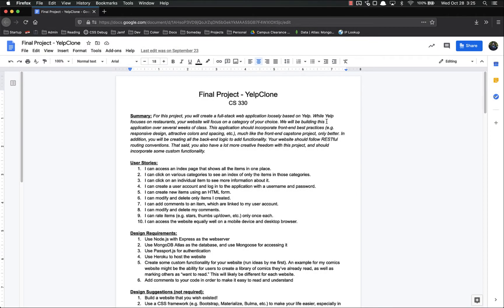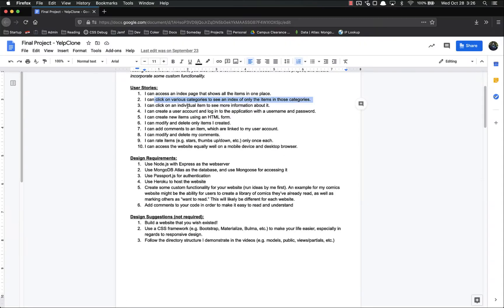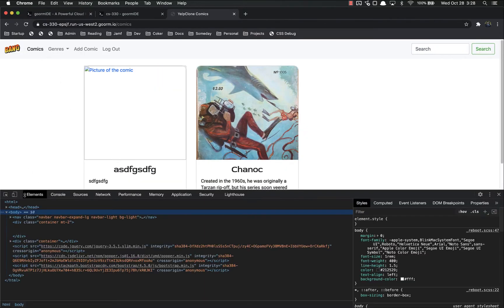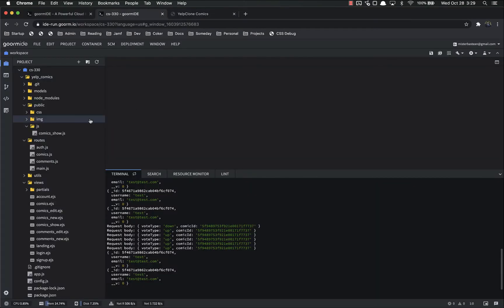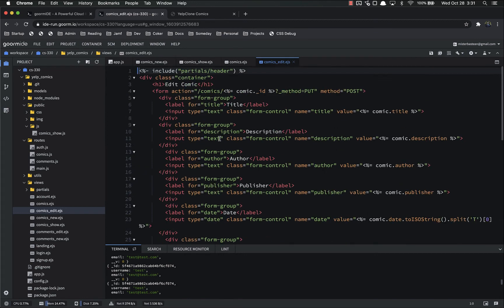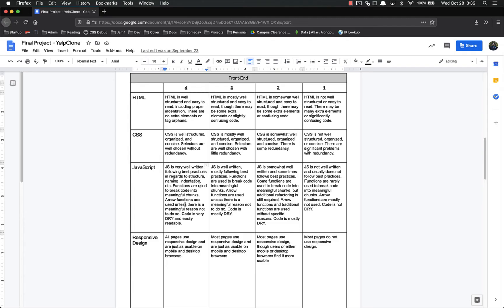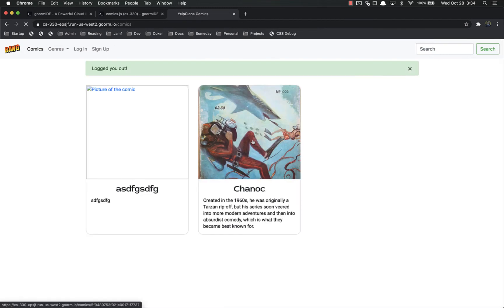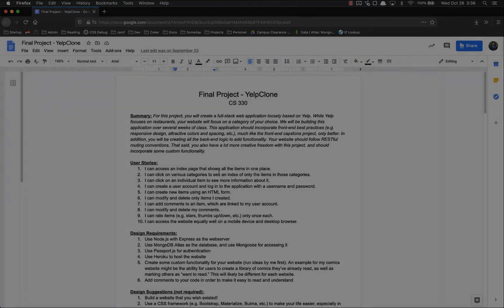Full Stack Web Developer Course: 15_12 - Final Project Overview